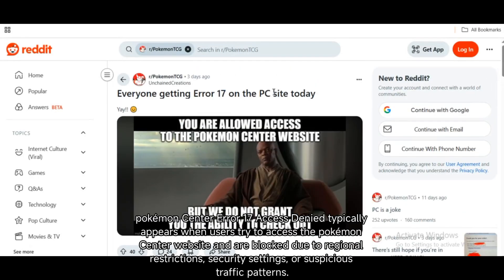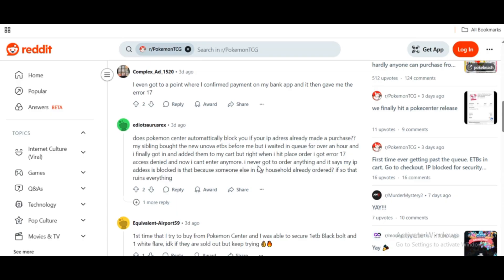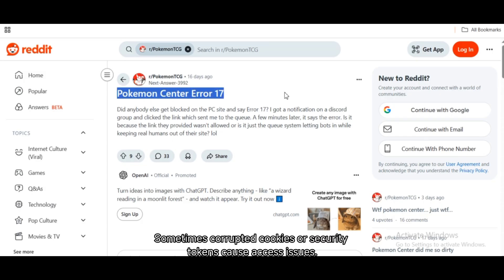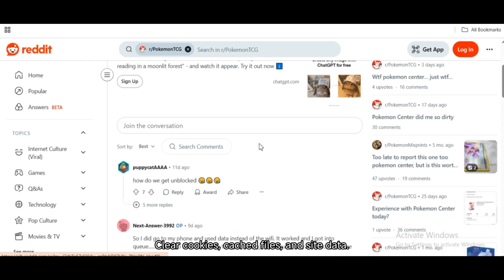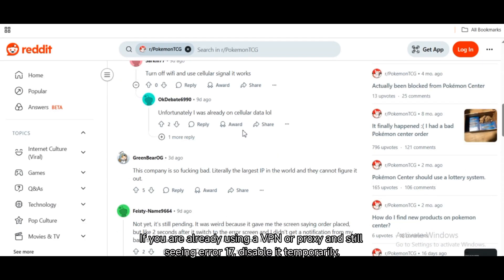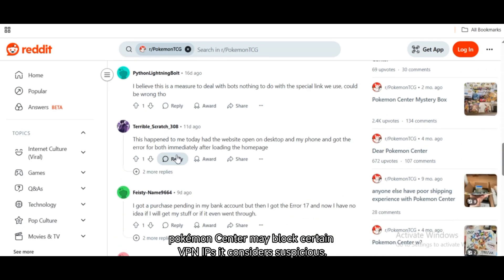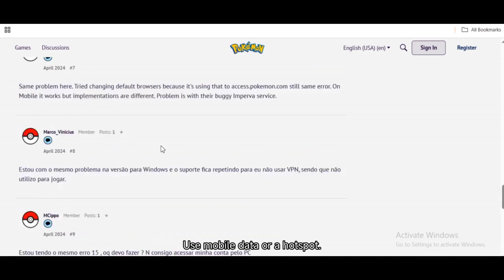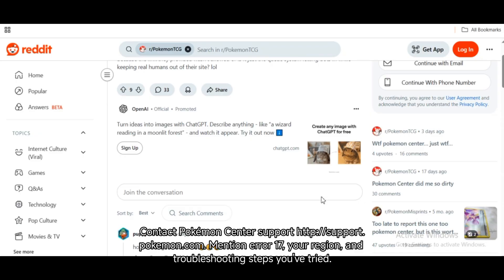Fix Pokemon Center Error 17 - Access Denied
🔧 Fix Pokémon Center Error 17 – Access Denied | Step-by-Step Guide!
Having trouble logging into the Pokémon Center website? Seeing Error 17: Access Denied? Don’t worry — this video walks you through simple and effective fixes to get you back into your account quickly!

💡 What Causes Error 17?
Error 17 usually happens due to:

Blocked IPs or regions

Suspicious activity detection

VPN or proxy conflicts

Browser issues or corrupted cache

📱 In This Video, You'll Learn How To:
✔️ Clear browser cache & cookies
✔️ Disable VPNs or proxies
✔️ Switch to a different browser or device
✔️ Use a mobile hotspot or alternate network
✔️ Contact Pokémon Center support if needed